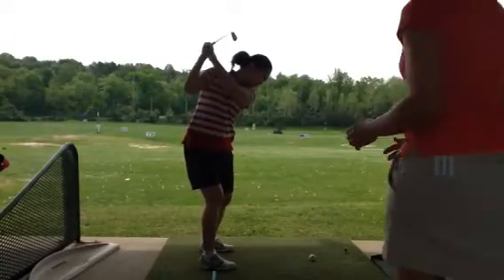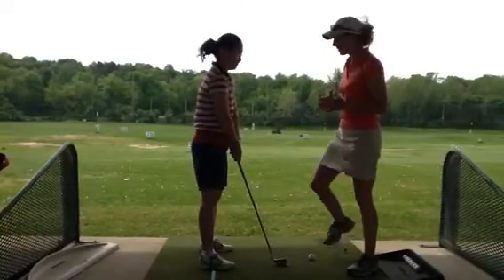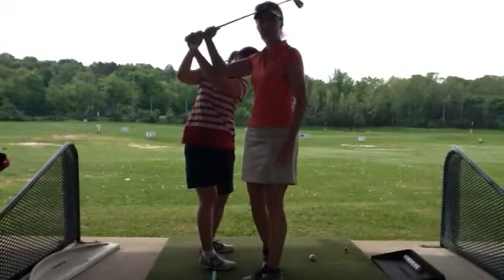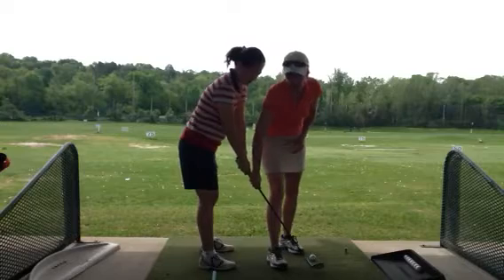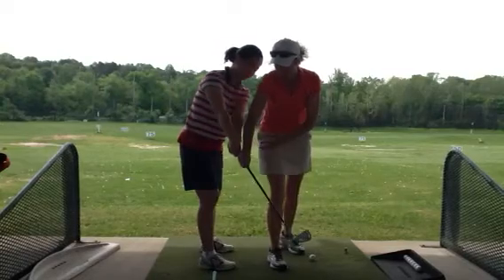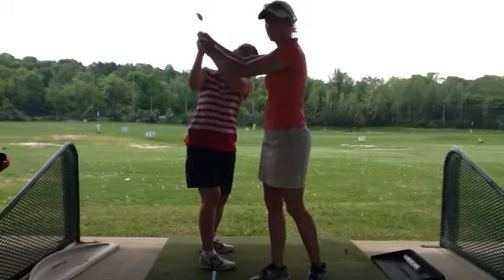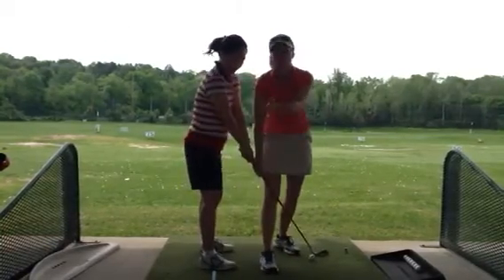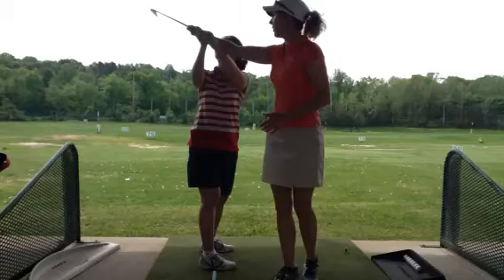How To Avoid an Inside Takeaway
Maria Palozola of works with Heywon from Korea to help correct an inside takeaway and across the line position at the top of her golf swing.
For more information to correct an inside out swing path, check out all of our golf drills, tips and videos here: